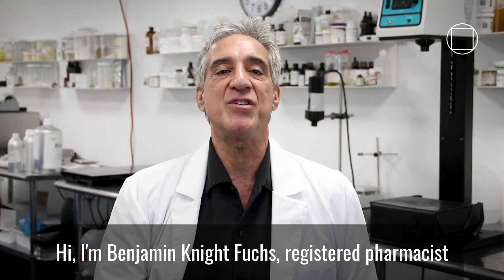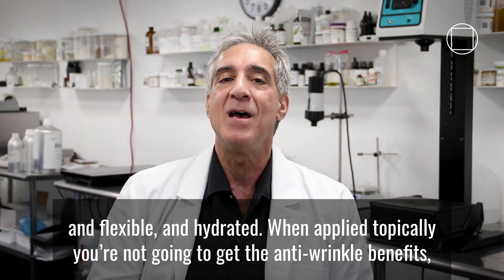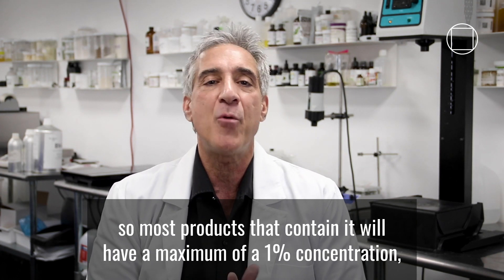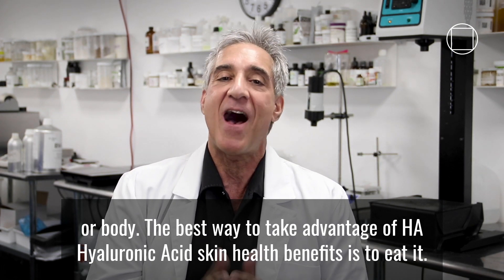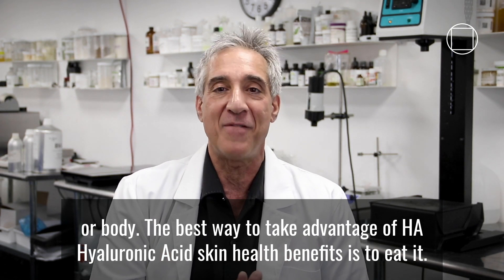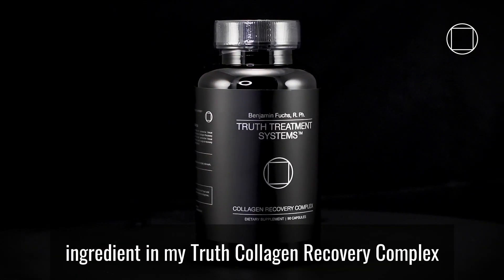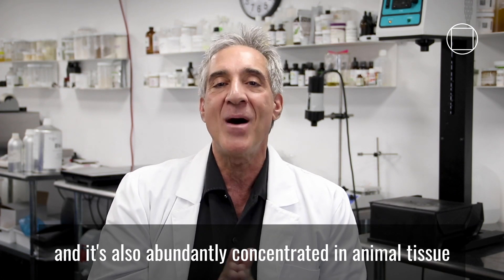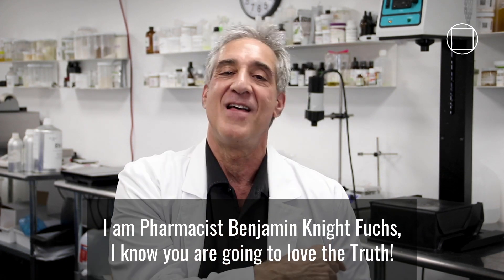The Truth about Hyaluronic Acid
Learn the Truth about Hyaluronic Acid internally and topically with Benjamin Knight Fuchs, R.Ph.